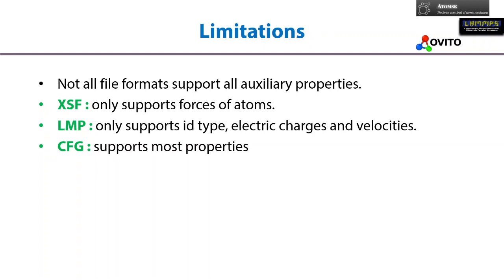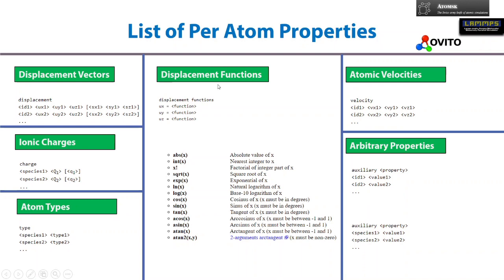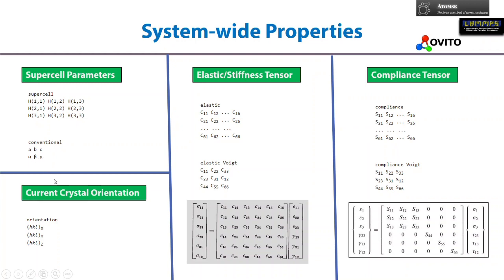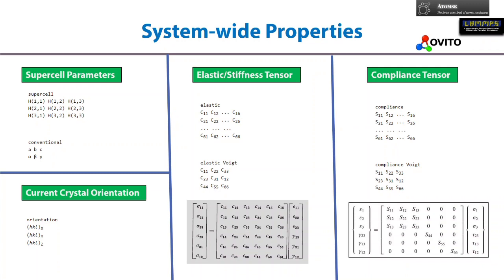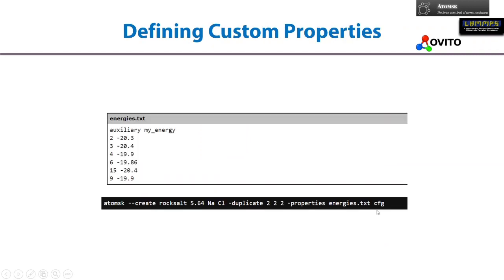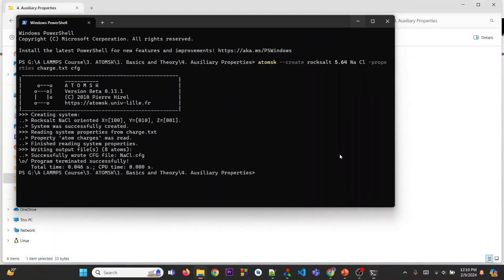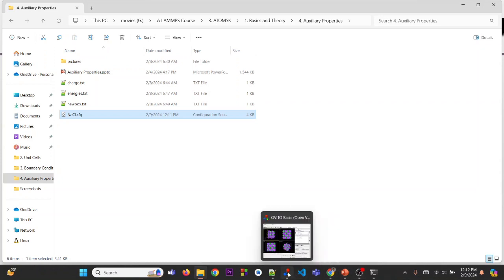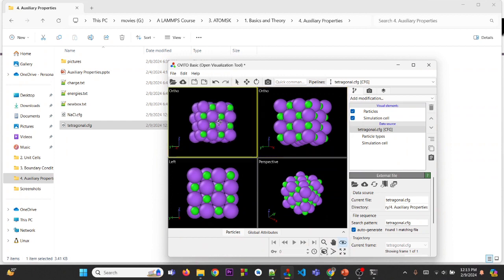2.4. Auxiliary Properties - ATOMSK - English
In this video, I will be discussing the different auxiliary properties ( per atom, systemwide, custom etc. ) and how to write the codes for integrating properties.